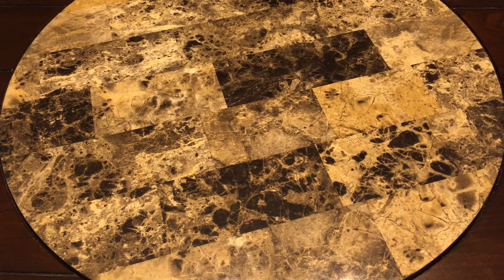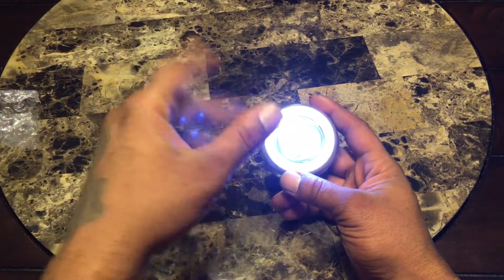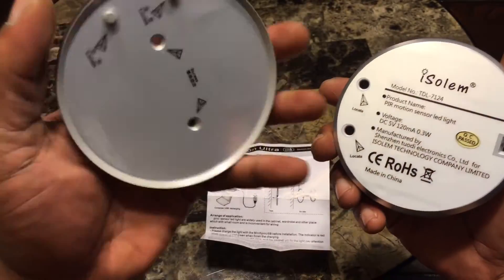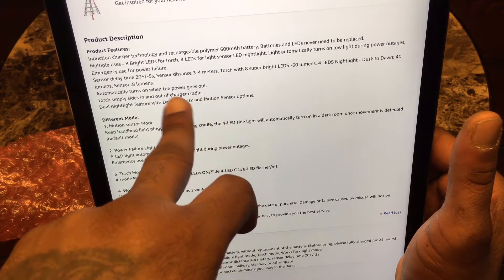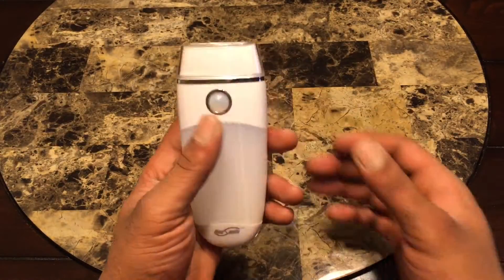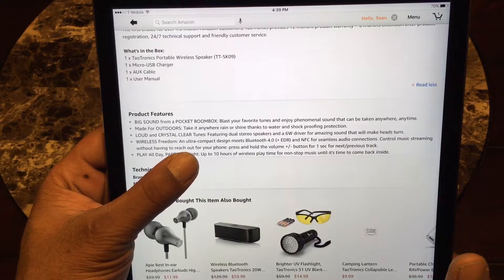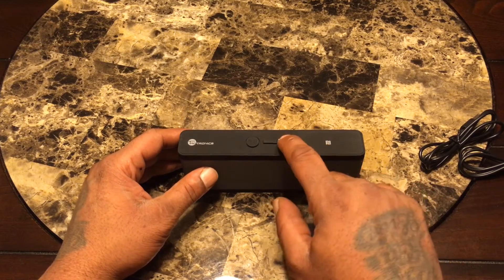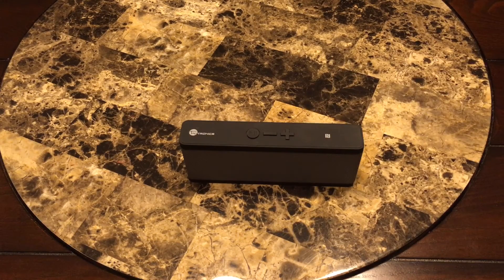BUDGET RELIEF TECH PRODUCTS #3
Money Maurice reviews budget tech